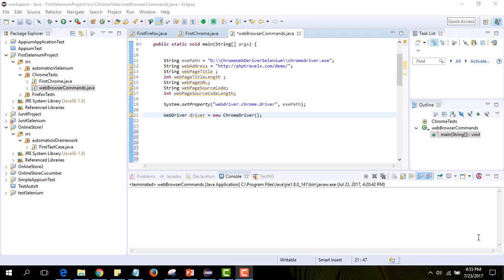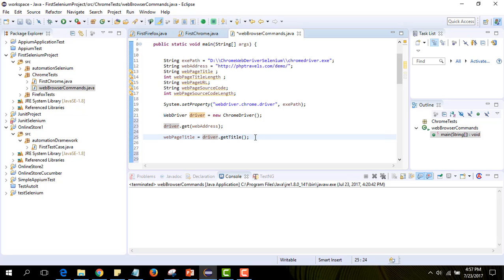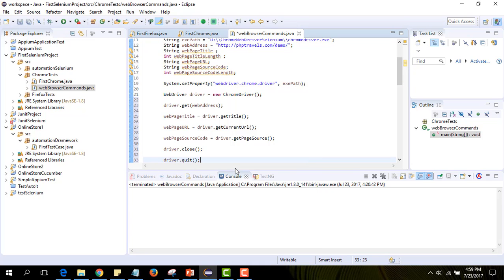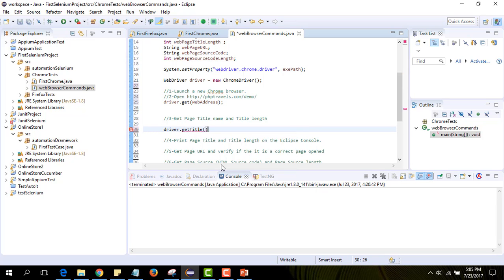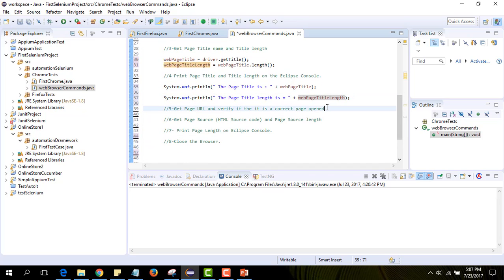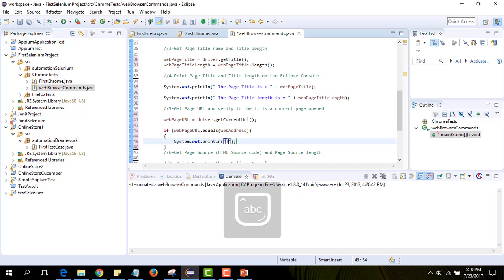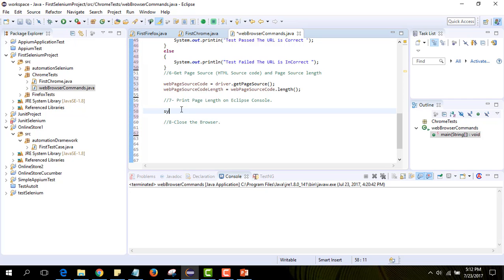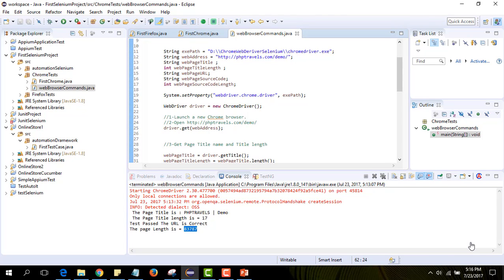Selenium Web Browser Commands in Java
This video is about Selenium Web Browser Commands in Java